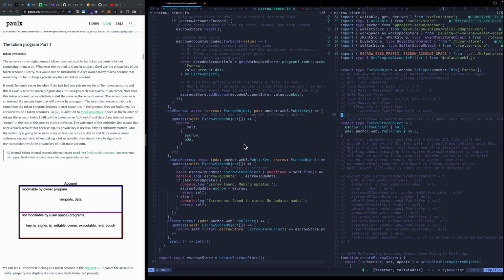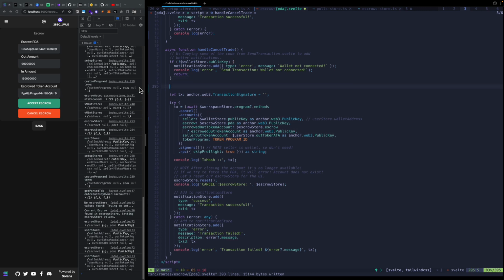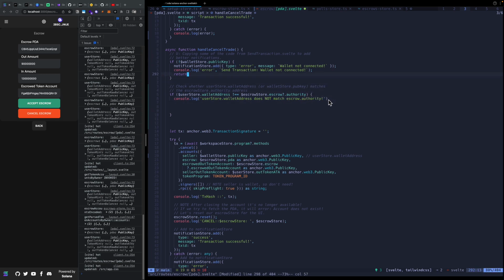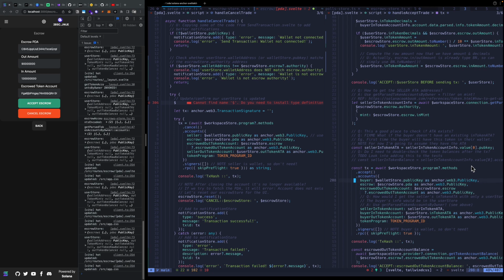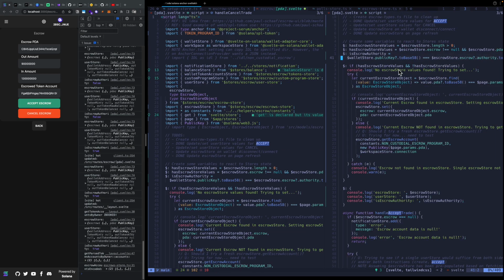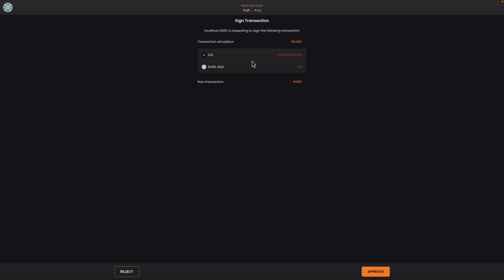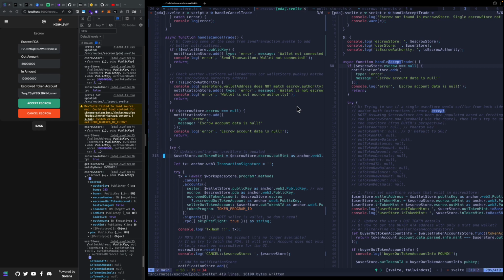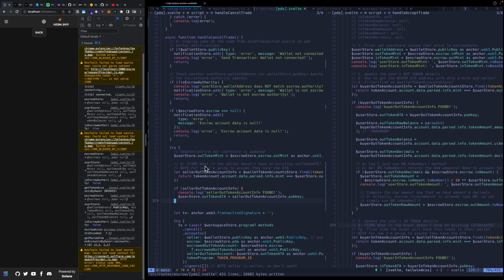Solana + SvelteKit: Escrow Program - #16: PDA Routes & Cancel Escrow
VIDEO BLURB
Now that I have a handle on managing state while changing routes, I thankfully implement the ability for the initiator (seller) of the Escrow to cancel the Escrow account. One key learning is that this actually calls the close_account() instruction, which closes the Escrow's Associated Token Account (not the Escrow PDA itself!). This means that after closing the ATA, I no longer can access the single Escrow and therefore have to reroute back to the main page and update state. I troubleshoot this in the following video.